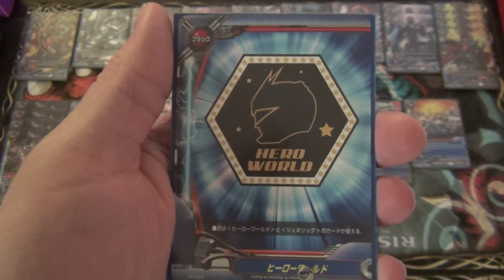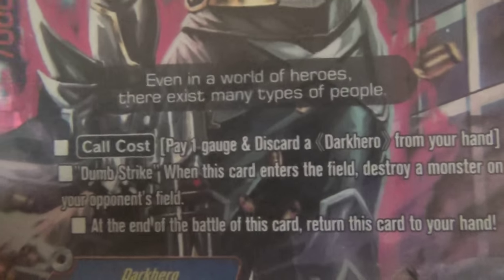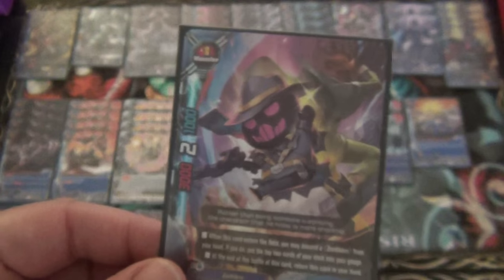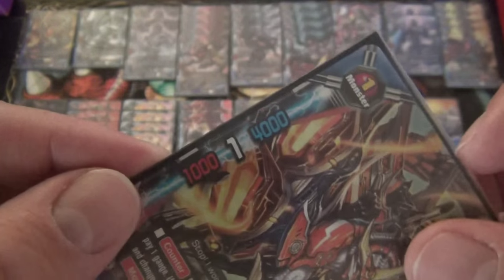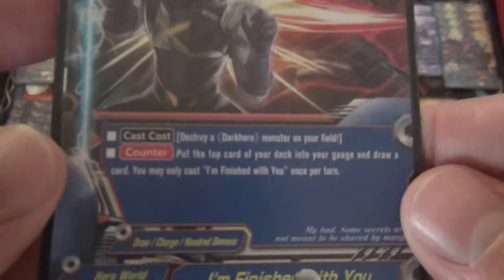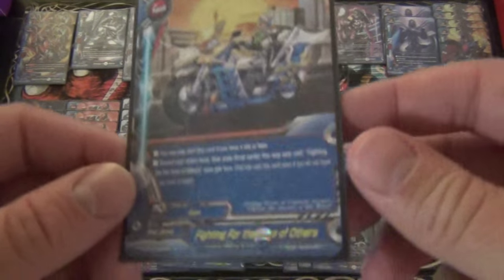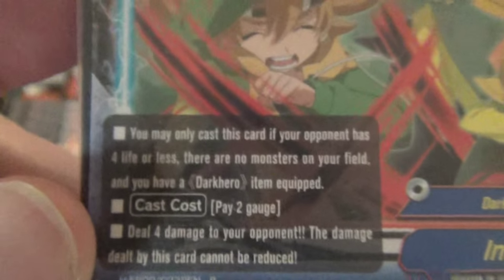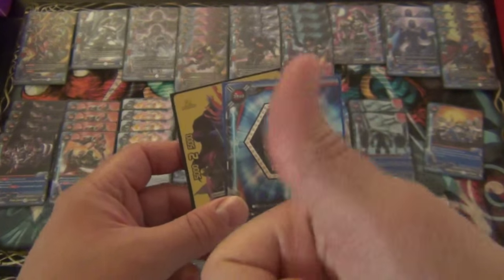Future Card Buddyfight - Hero World, Dark Heroes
What's up guys this is a deck profile for my dark heroes!  for my latest play testing and deck builds!